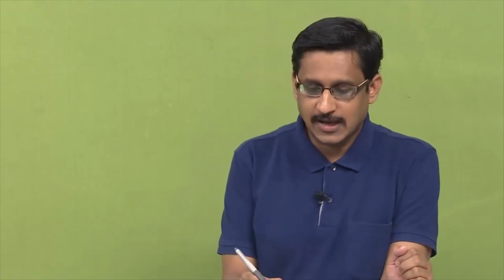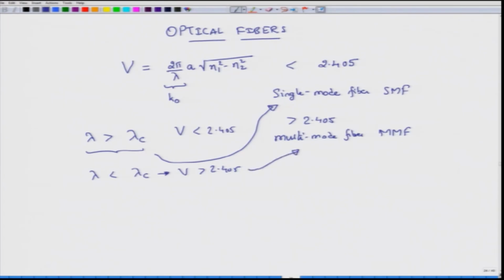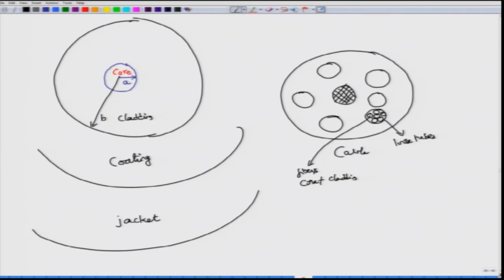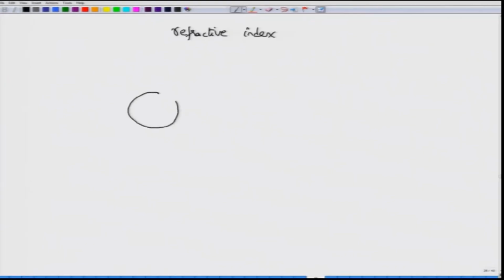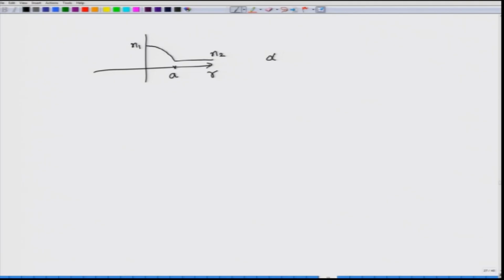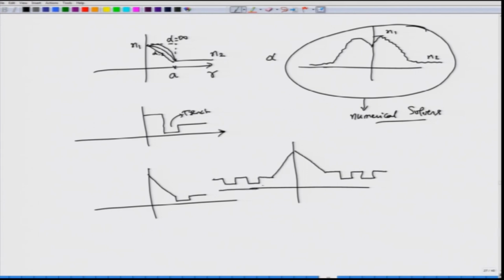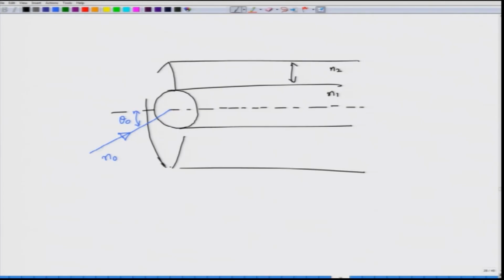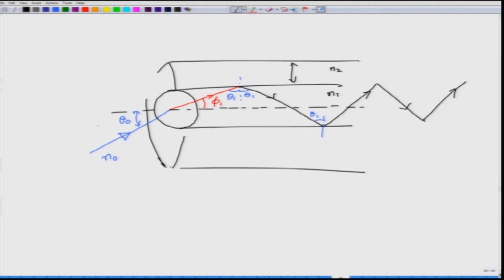Introduction to optical fibers